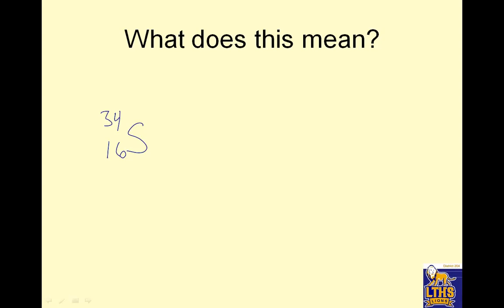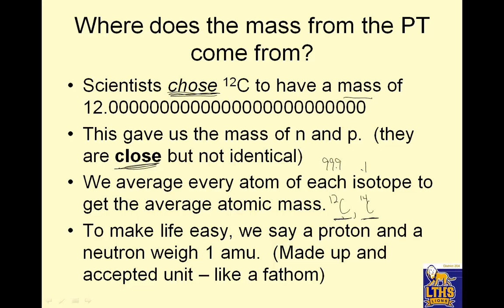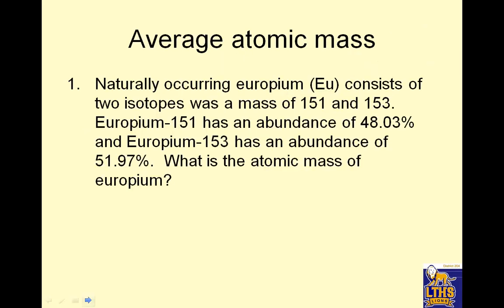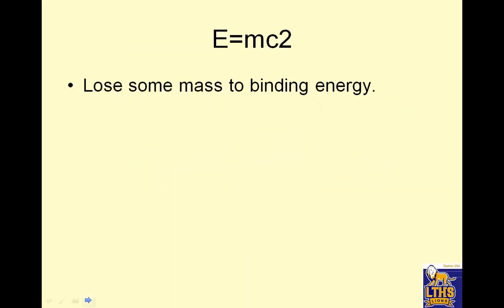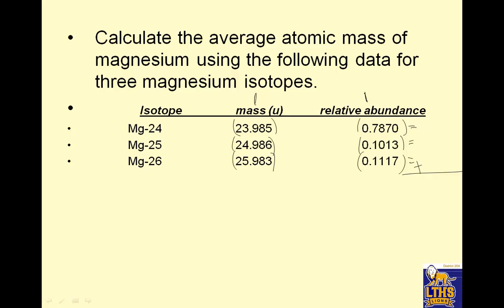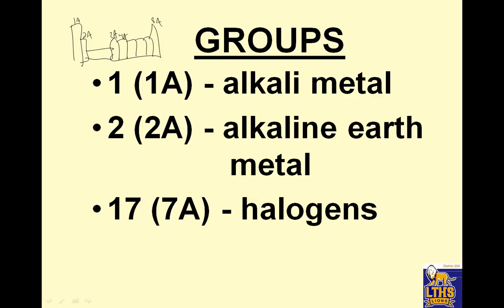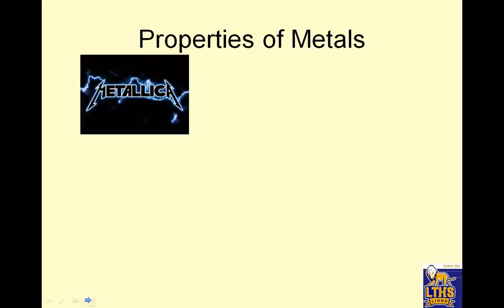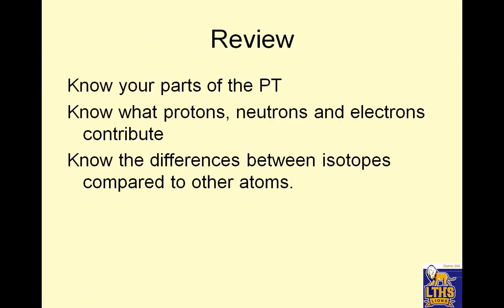LTHS AP chem 2.2 Isotopes, mass, regions of PT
lths, chemistry, ap, 2.2, isotope, average mass